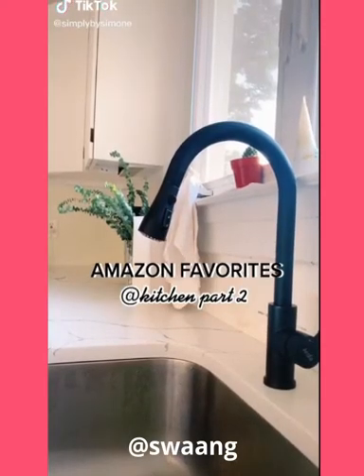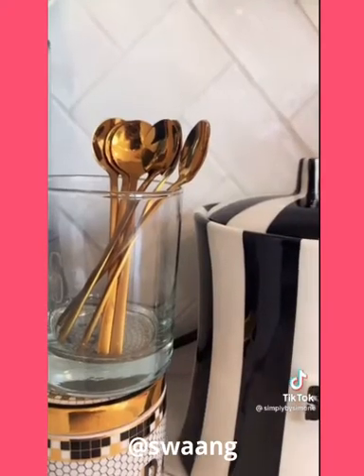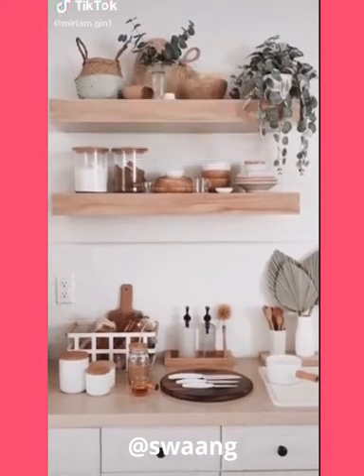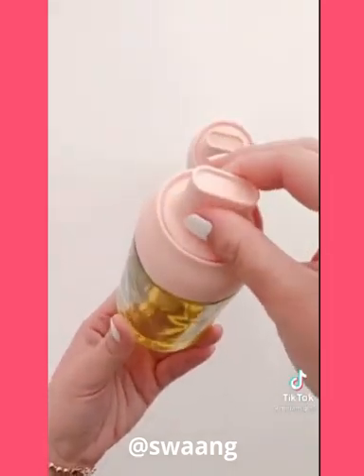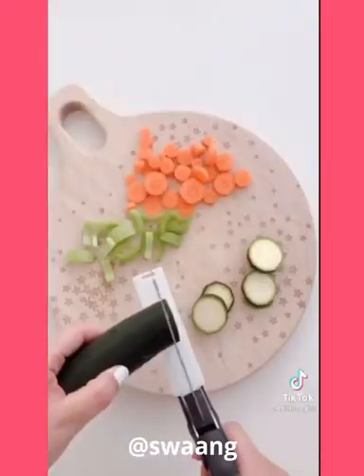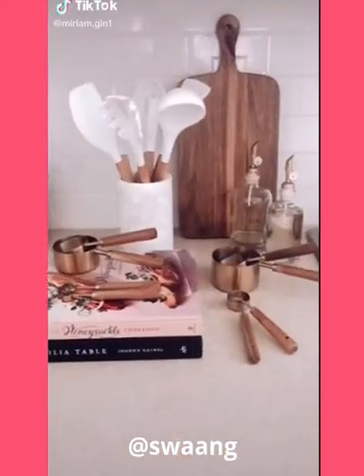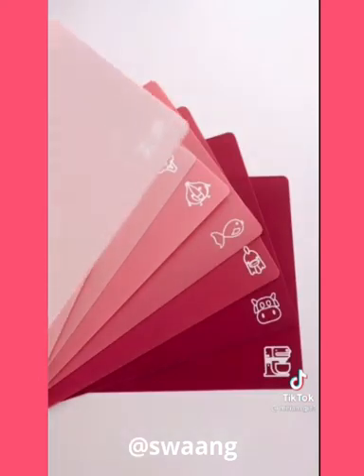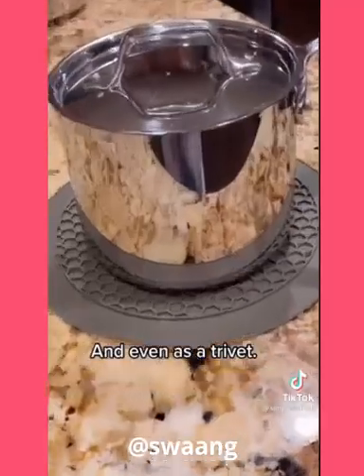Amazon Kitchen Must Haves (with links) | 🥑 Kitchen Tools Amazon Finds Part 7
Hamilton Beach Electric Stand Mixer
Nonstick Baking Bread Loaf Pan
Kitchen Sink Faucet with Pull Down Sprayer
Farberware 12-Piece Non-Stick Resin Cutlery Knife Set
Reusable Glass Straw
Jar Lids with Straw Hole
Mini Bag Sealer
Proto Future Strainer Set
Milk Frother Handheld Foam Maker
Vital Proteins Collagen Coffee Creamer
Recycled Paper Towels
eusable Umbrella Tea Infuser
Kitchen Safe Time Locking Container
Glass Soap Dispenser
Bamboo Vanity Tray
Glass Tumbler Straw Silicone Protective Sleeve Bamboo Lid
Silicone Drying Mat
WERTIOO Bread Proofing Basket
Ceramic Food Storage Canisters with Airtight Bamboo Lid
Best Ceramic Knife Set by IMORI
iLIDS DL-W-PP2 Mason Jar Lid
Acacia Wood Cutting Board
Food-grade Silicone Ice Cube Tray with Lid
iDesign Crisp BPA-Free Plastic Produce Storage Bin
Storage Container with Spoon
Prepara Herb Savor Pod
Kitchen Food Cutter Chopper Clever Kitchen Knife
Utensil Drawer Organizer
Kitchen Extendable Strainer
Box Food Storage Bag Organizer
Glad Stainless Steel Trash Can
Dual Compartment Kitchen Recycle Trash Can
29 Holes Acrylic Bamboo Makeup Brush Holder
Spice Rack Kitchen Cabinet Organizer
Round Side Table with Storage
Honey Jar with Dipper and Lid Glass
Kitchen Cooking Utensils Set
Muchtolove Measuring Cups and Spoons Set of 8
Wood Cutting Board
Soap Dispenser
UV Light Sanitizer
UV Water Purifier & Self Cleaning Bottle
Brushean Makeup Brushes UV Sanitizer
Cell Phone Sanitizer
Reusable Wide Mouth Smoothie Cups
Tea Strainer with Handle
Flexible Tube Brush
Multipurpose Roll-Up Dish Drying Rack
Silicone Popcorn Maker
Vegetable Chopper Kitchen
Frozen Fruit Soft Serve Dessert Maker
Palm Fruit Peeler
Silicone Heat Resistant Multifunctional Mat
Under-Shelf Spice Organizer

Some of the Video Footage used in the video, Credit goes

Swaang is the best way to shop online. Swaang finds you trending products from tik tok and amazon so that you can find the best deals, without having to scroll through pages of results. With just a few clicks, we'll show you what's hot now- all in one place. We do all the work for you!